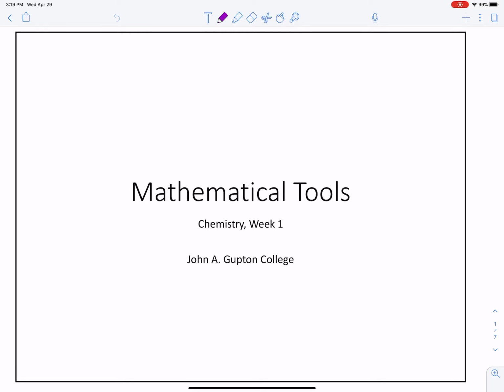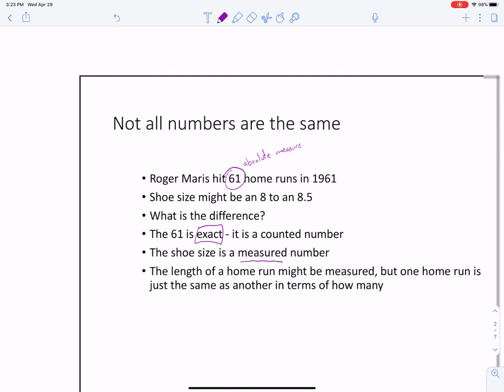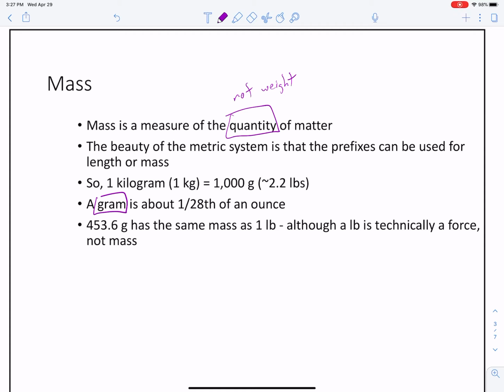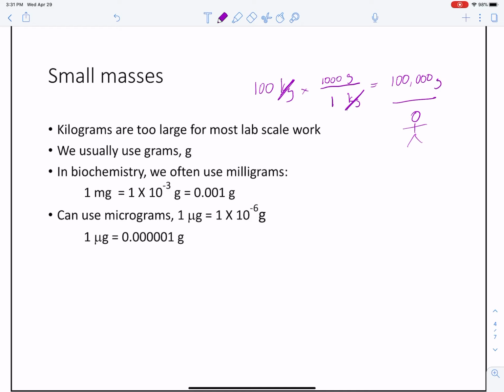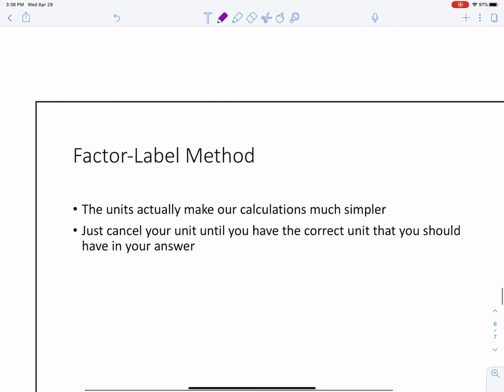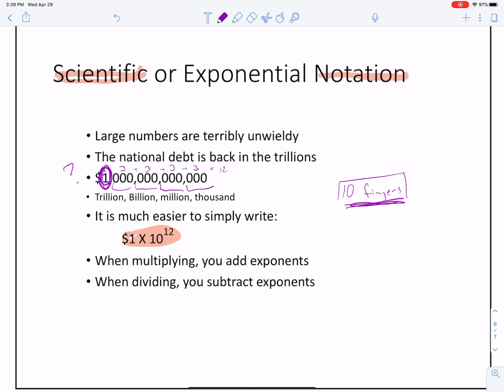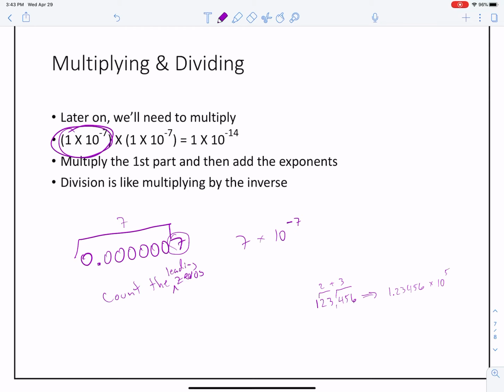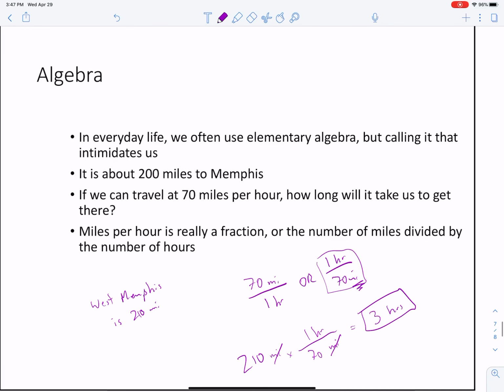Math Tools for Chemistry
Math Tools for Chemistry is designed for introductory level chemistry students, specifically at John A. Gupton College in Nashville, TN.
Explores units, conversions, unit factoring, and scientific notation.